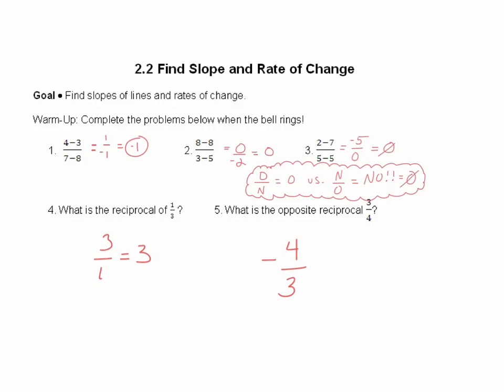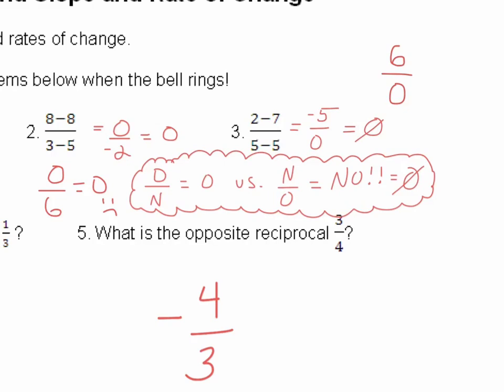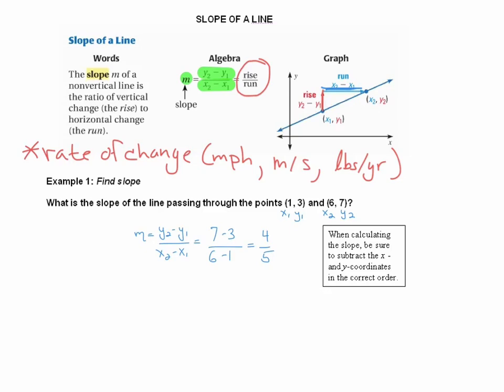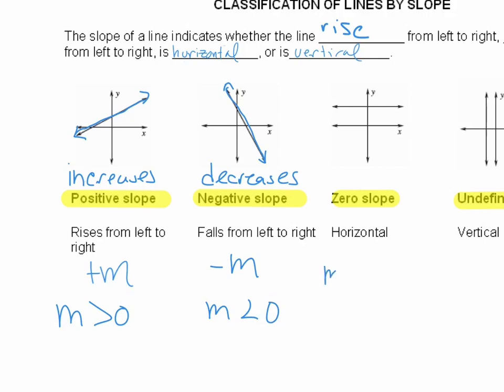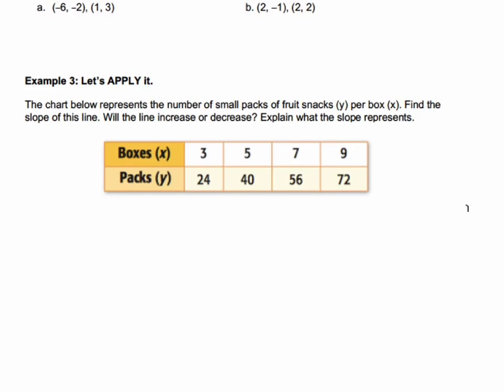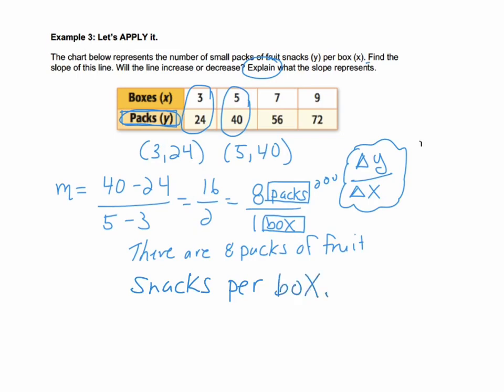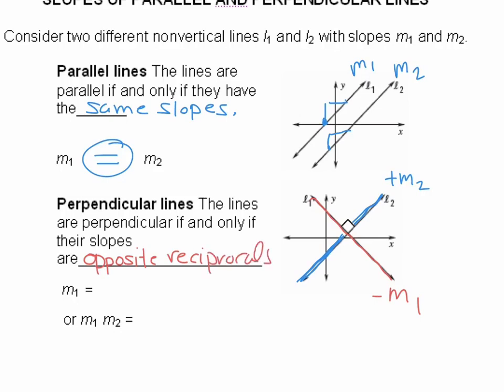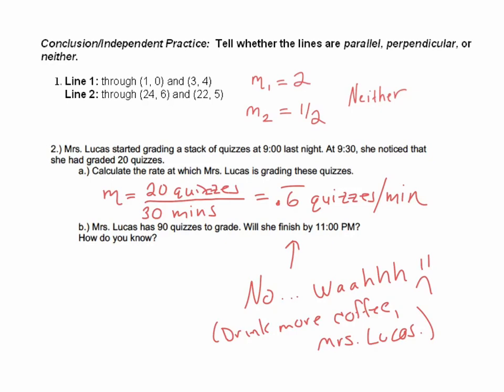2.2 Find Slope and Rate of Change